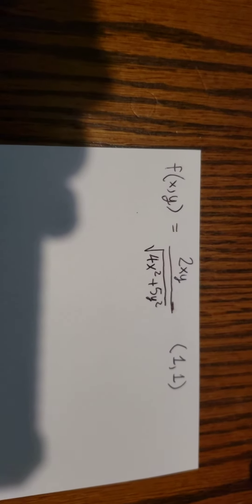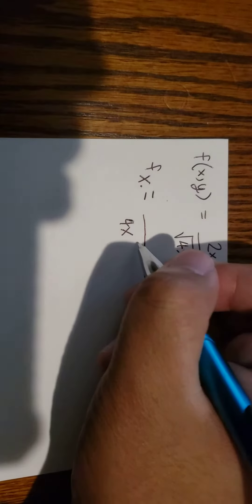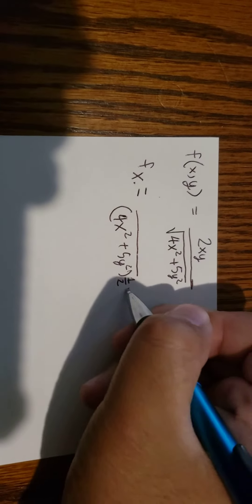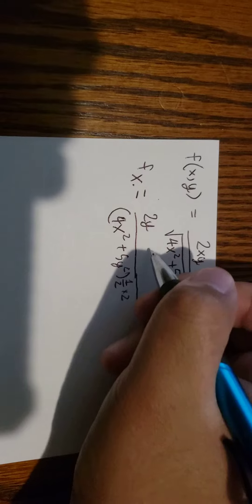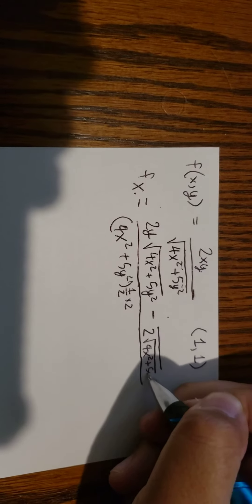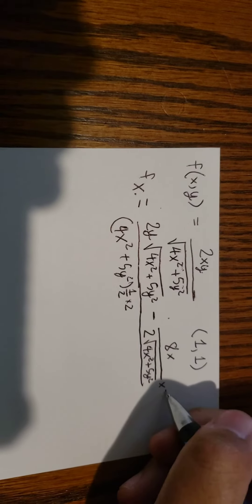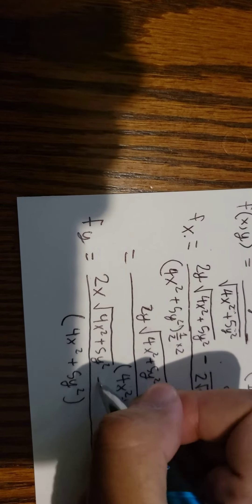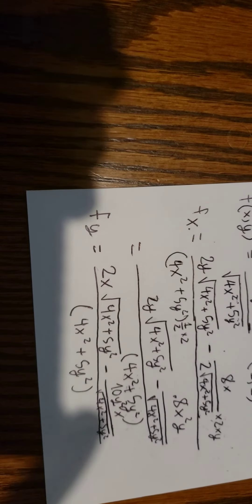Calculus Help: Differential Equation f(x,y) = 2xy/ square root ( 4x^2 + 5y^2 ) - Technique to find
Here is the techniques to solve this partial